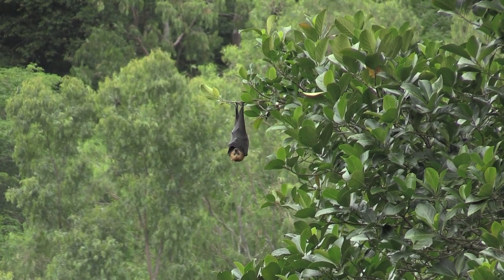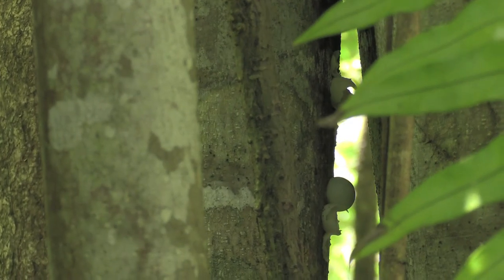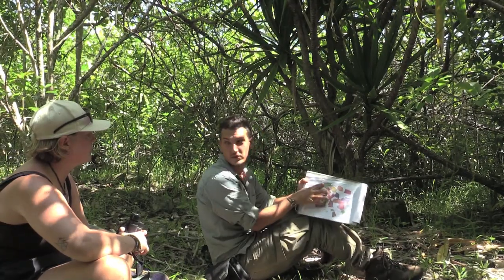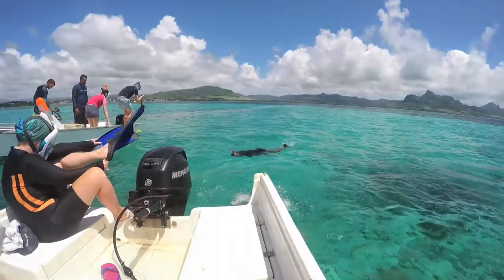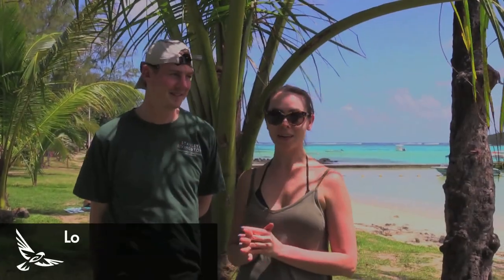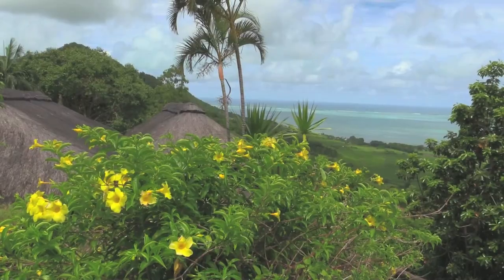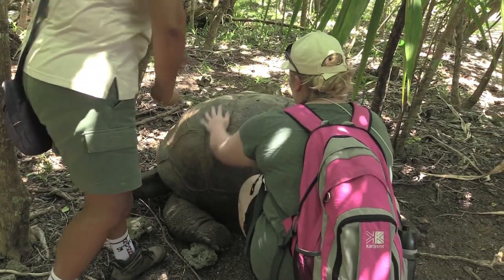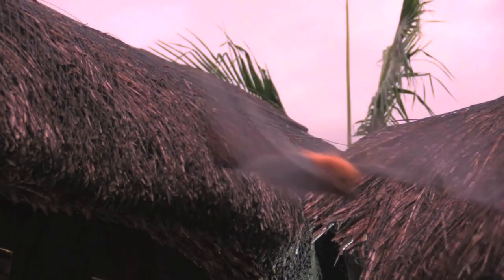Conserving the Biodiversity of Mauritius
We focus on conserving the Biodiversity of Mauritius with our reforestation project at the forefront, along with monitoring and conserving a range of species that depend on these forests. Volunteers assist us in a range of activities on land and out at sea with our marine partners.